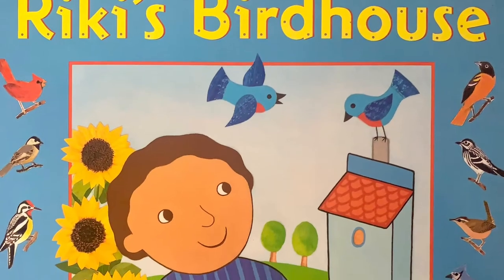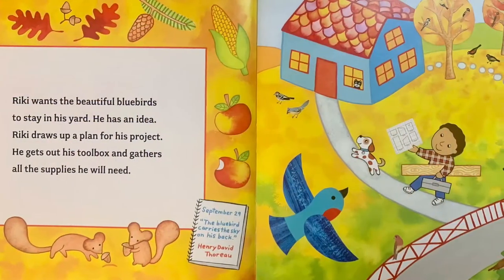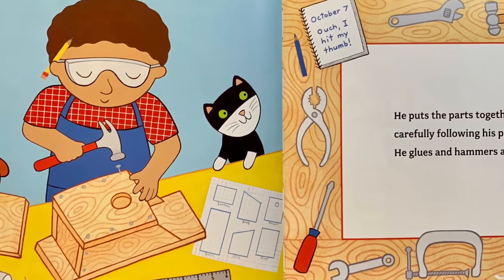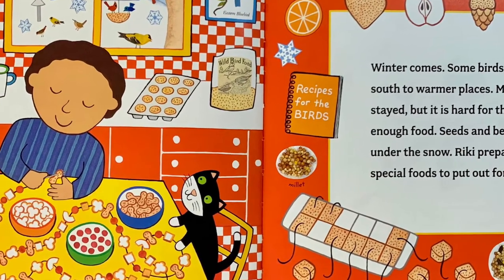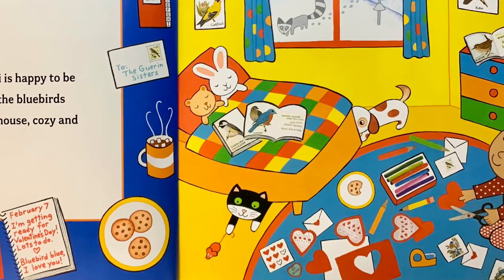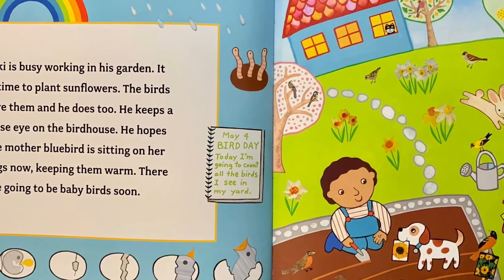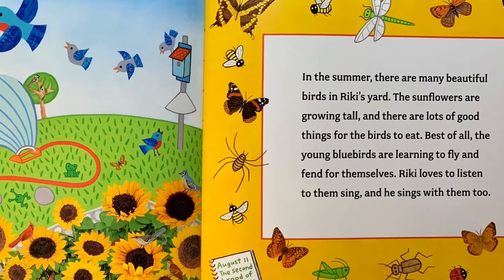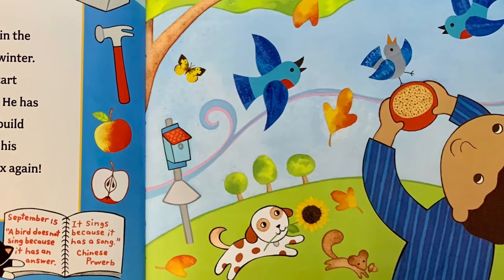Riki's Birdhouse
Mrs. Munson's Story Time